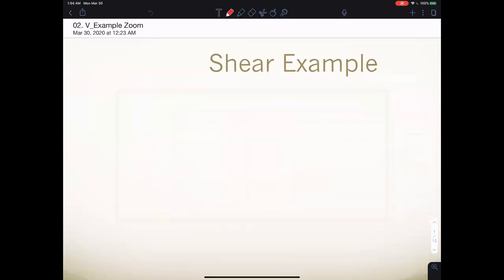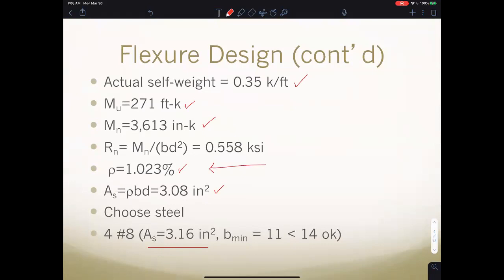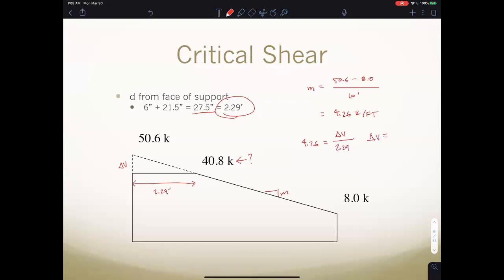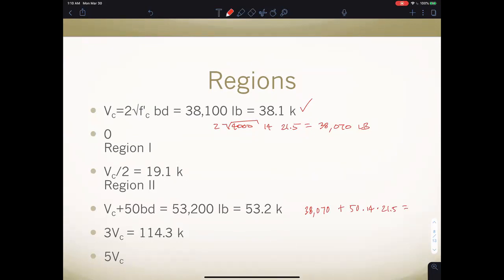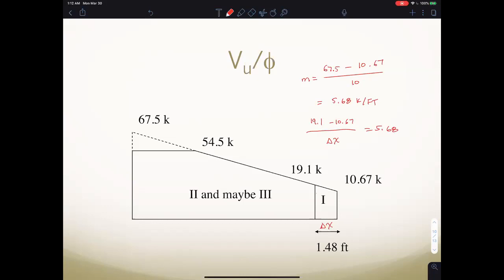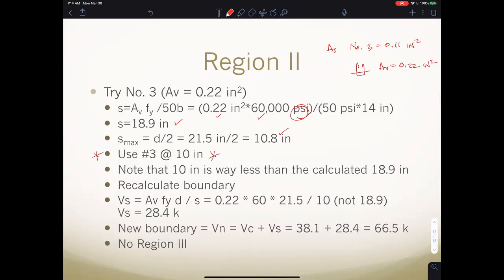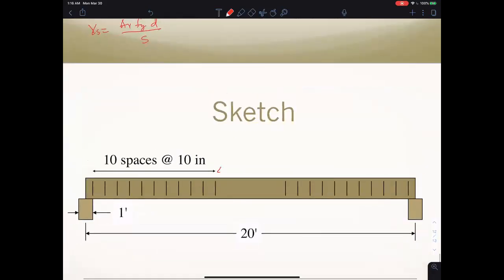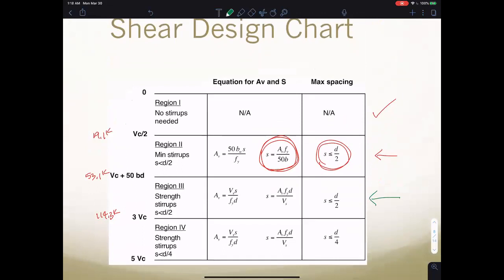11 Shear Example 1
In this example, the beam only needs minimum stirrups throughout. This is not uncommon.